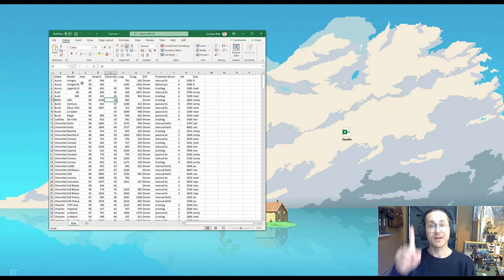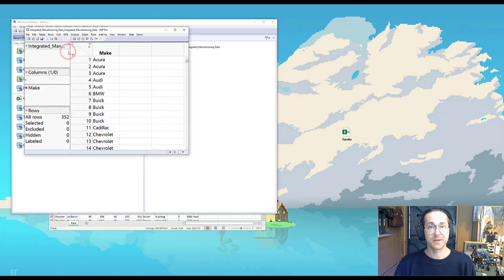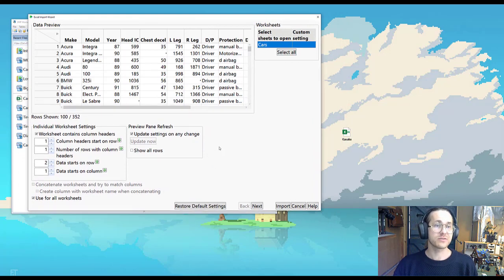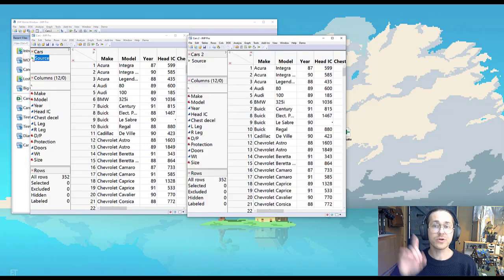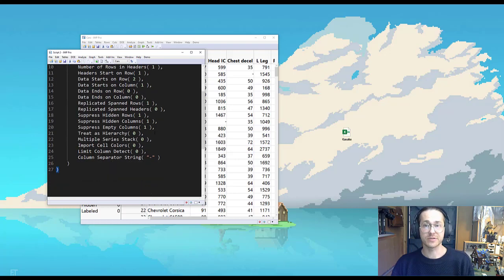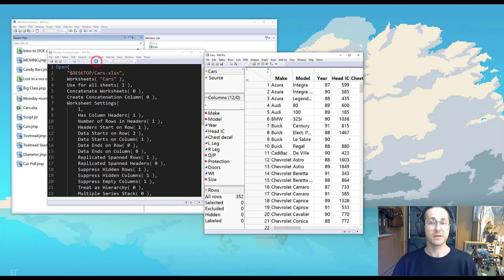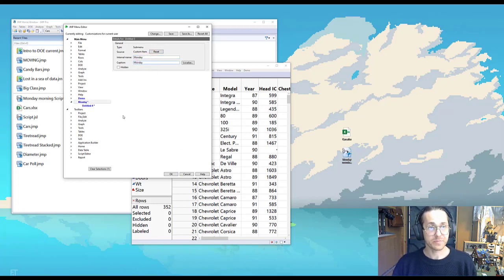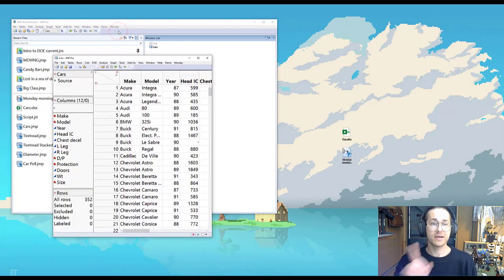Getting Data From Excel to JMP in Three Ways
Three methods I use when getting data in from JMP. Hope you find them useful!

Chapters
0:00 The Ad-Hoc
0:45 The Sophisticated (Excel Import Wizard)
2:00 The Automated
4:26 Outro

My name is Christian Bille, and I am a man of many hobbies! I enjoy painting miniatures, wood chopping, beer brewing, and spreading knowledge of data analysis to fellow non-statisticians! As a Systems Engineer at JMP I often talk to customers, who struggle with the same concepts and asks the same questions. Therefore, I made this channel as a place to find inspiration and guidance for all things data. Welcome to Stats Like Jazz!